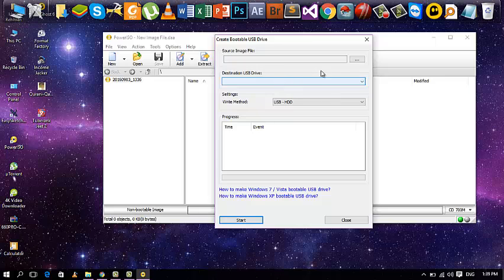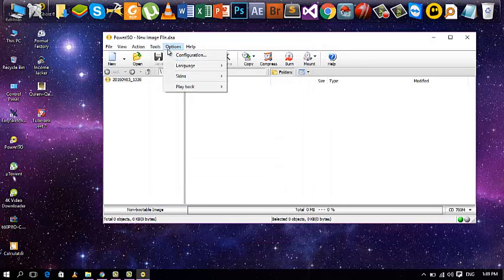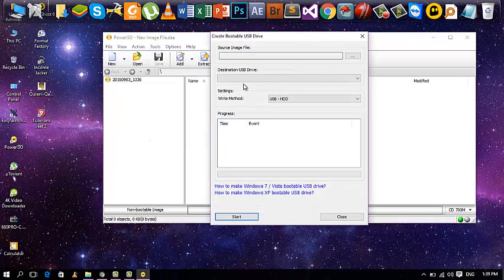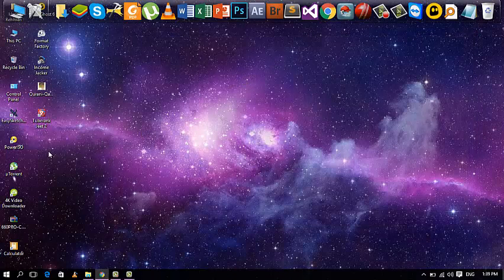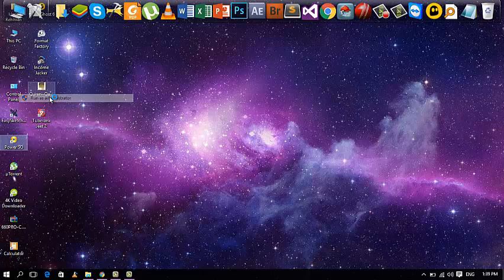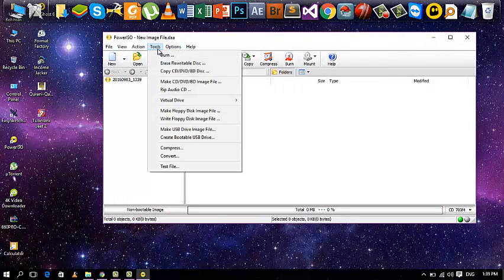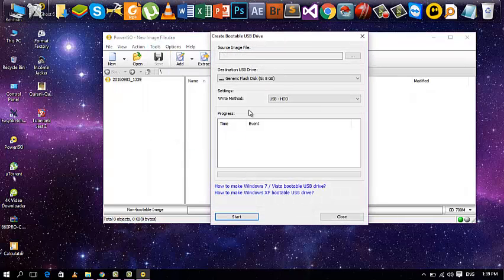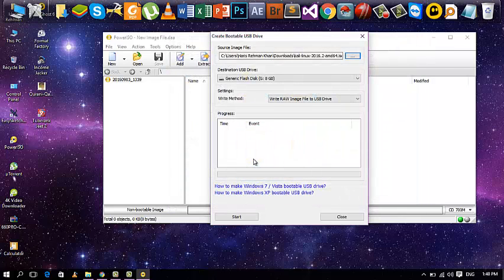Power ISO usb drive not showing problem [FIXED]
Hi guys here is a simple fix to cope with the USB drive not showing in Windows power ISO application. Fix the problem and create your data traveller as a bootable device now to install windows or any other operating system on your system.